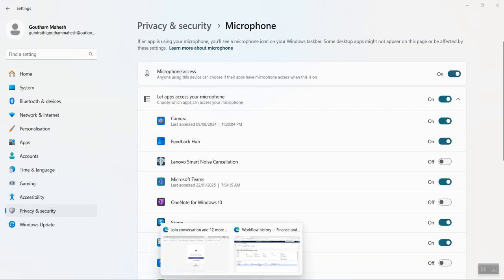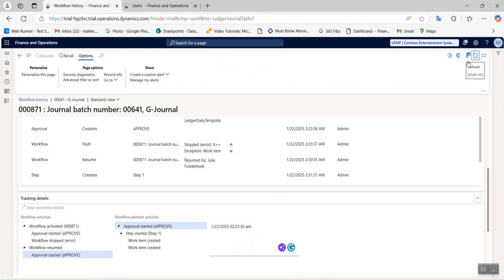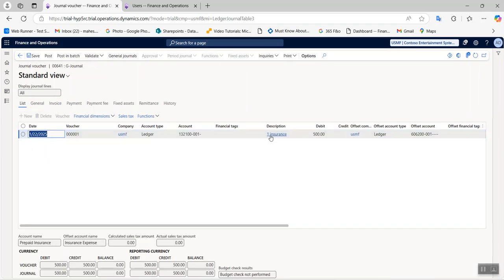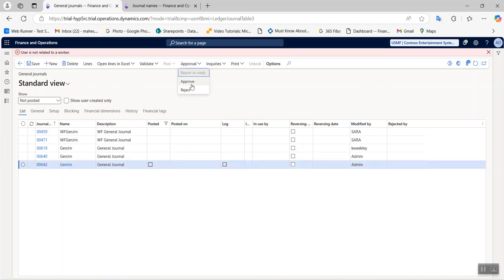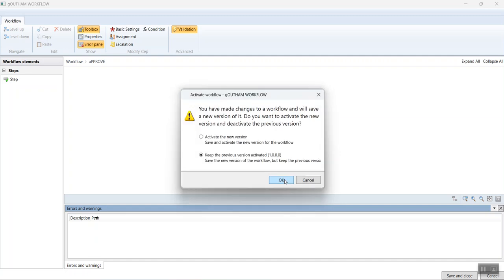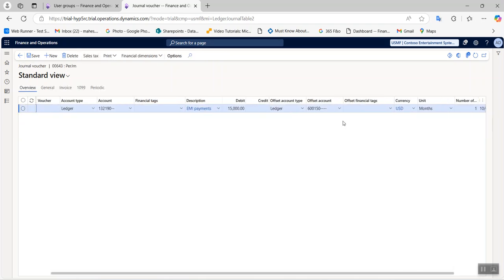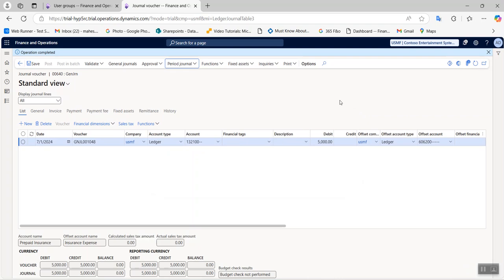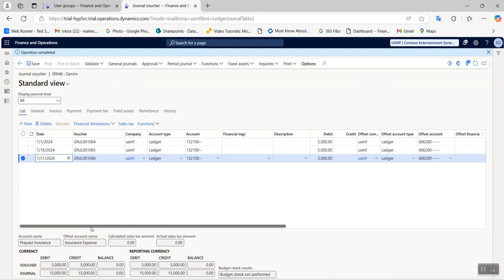22 01 2025 Finance Part 2